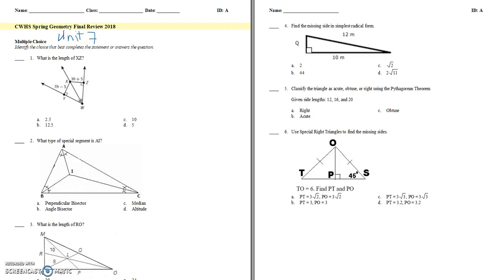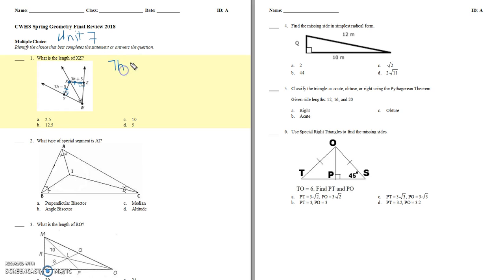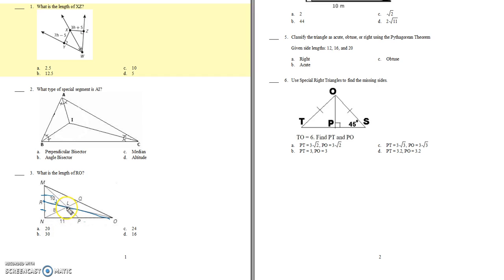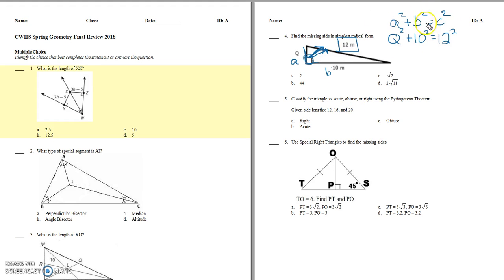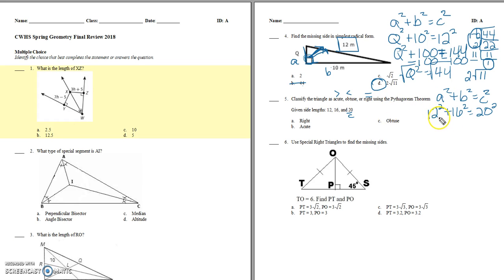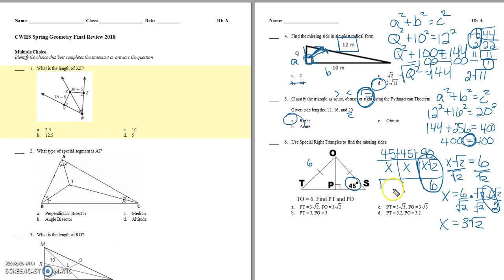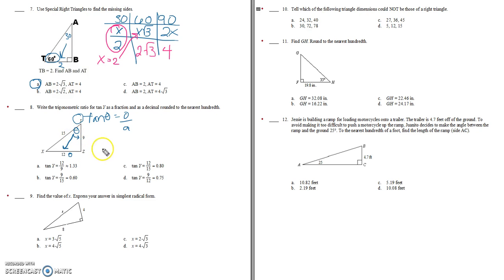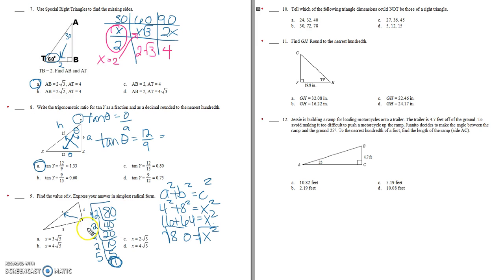Final Review 1 - 9